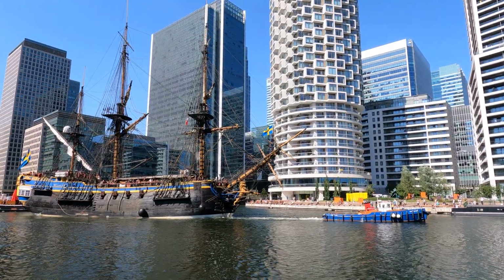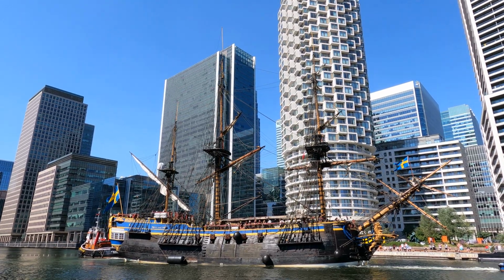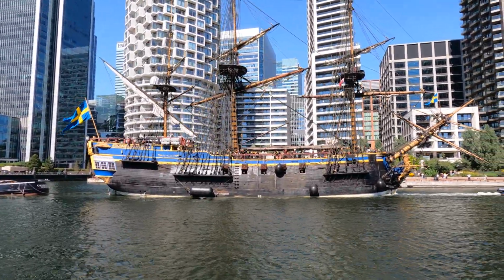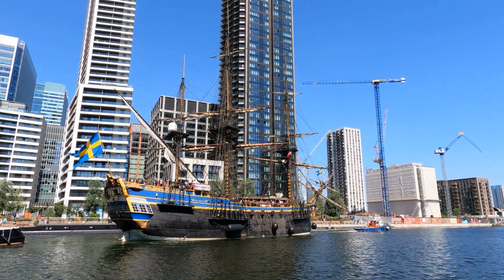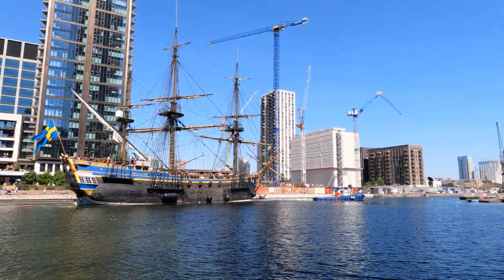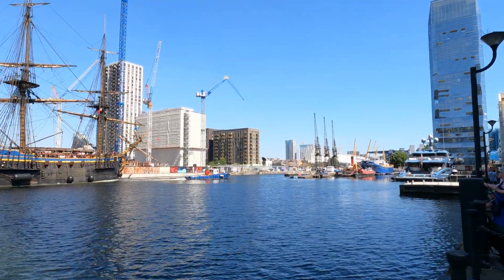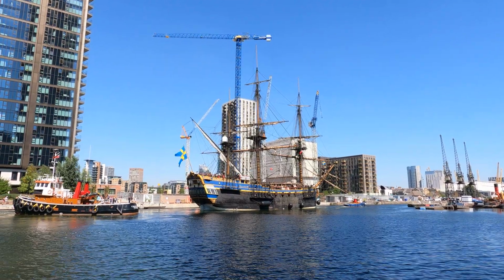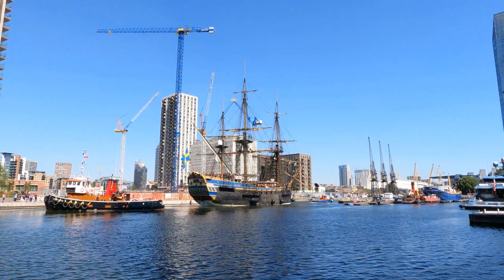London Vignettes - Götheborg of Sweden, Departure - Part 1 (5k)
I knew Friday was the ship's last day open to the Public and saw they weren't taking visitors after 11am, then I checked and the high tide was just after 2:30pm, so I thought they might catch that tide and shot off back to Docklands. (I did look online but failed to find the departure time.) Luckily they were actually leaving then. The time that I'd failed to find was 2pm but that had been advanced to 1:30pm by the time I'd got there (I believe they had booked the Road Bridge at the far end of the Basin's Lock to open at 2, so needed time to get there.)

I'm very pleased with how smooth the shot is as I walk along the side of the Basin lifting the camera over people's heads... also doesn't the ship look great in the Sun!

For it going through the lock see part 2, shot from the other side of the Basin and so not as well lit...